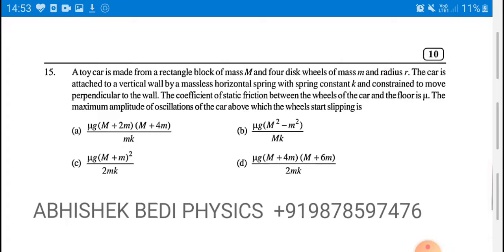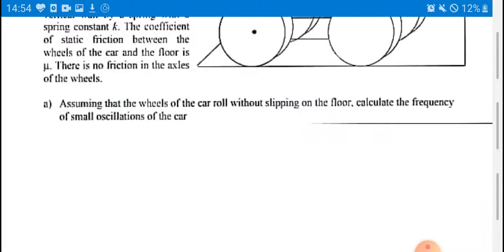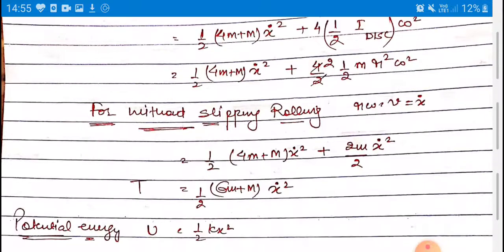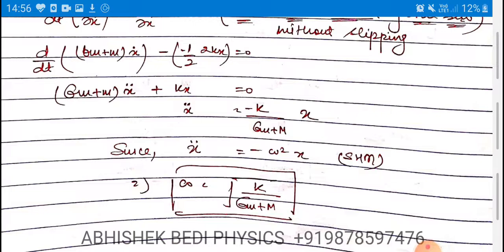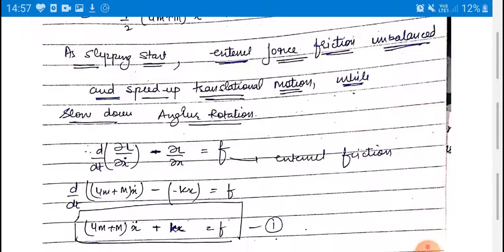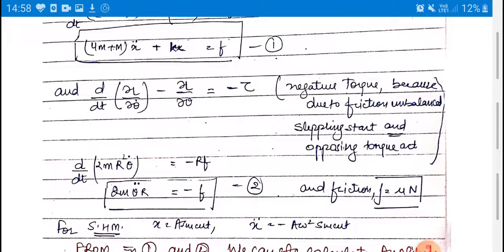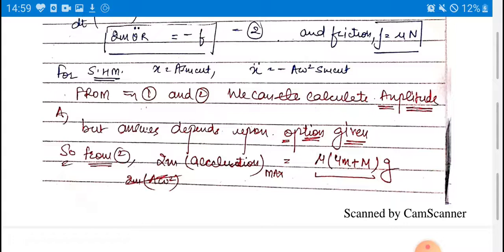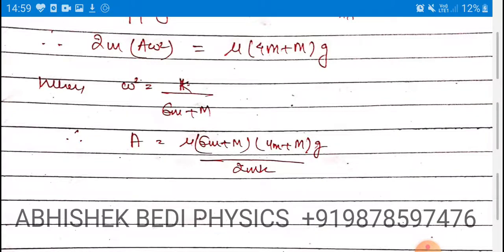JEST, IIT JAM, UGC CSIR NET, PHYSICS, PHYSICAL SCIENCE , classical mechanics problem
A toy car is made from a rectangle block of mass M and four disk wheels of mass m and radius r. The car is attached to a vertical wall by a massless horizontal spring with spring constant k and constrained to move perpendicular to the wall. The coefficient of static friction is u. The maximum possible amplitude of oscillations of the car above which the wheels start slipping is